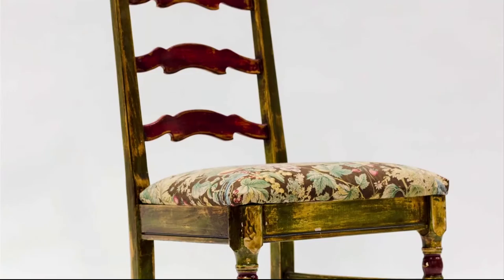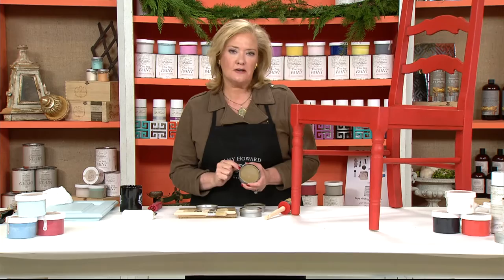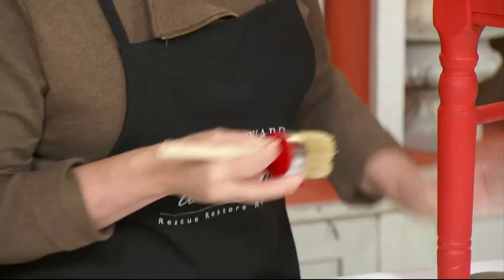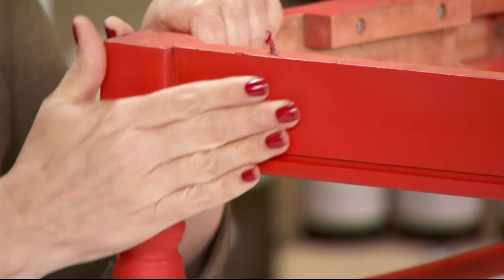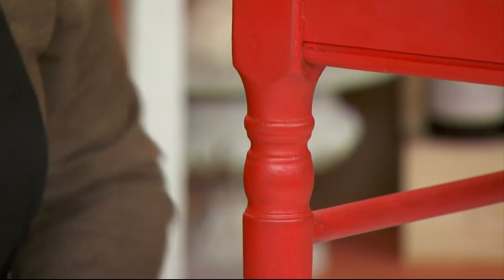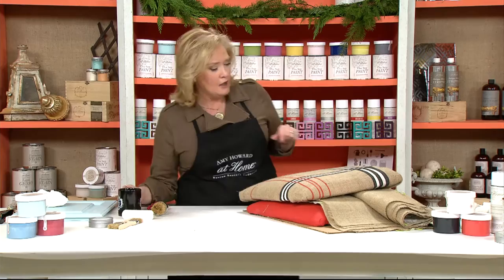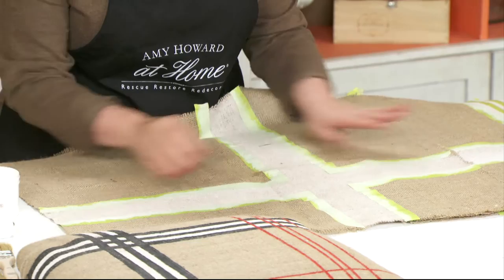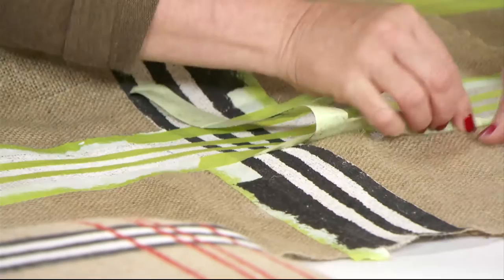How To Paint a Madras Plaid Chair - Ace Hardware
See how to use Amy Howard at Home chalk-based One Step Paint to rescue an ugly chair and create some extra seating for your next celebration. Learn how to use One Step Paint along with Antique Waxes to bring out details and add an aged effect to the furniture you renovate. And, see an easy way to update upholstered furniture or paint on fabric using One Step Paint too! See techniques and get great ideas for your own project in this segment excerpted from Ace Hardware's Dec. 3, 2015 live online workshop with Amy Howard.